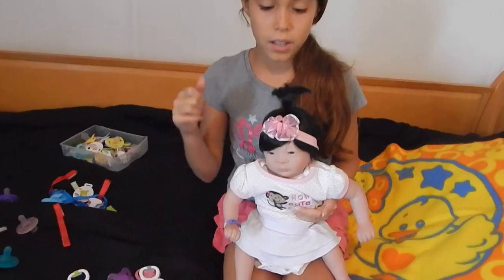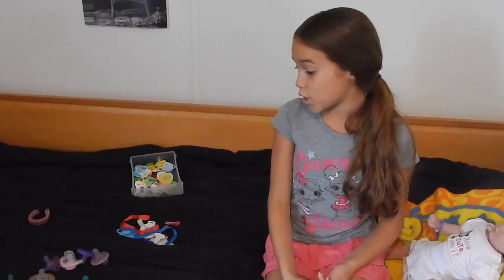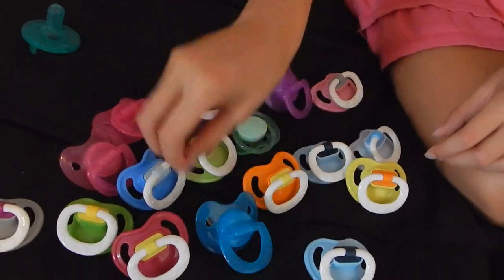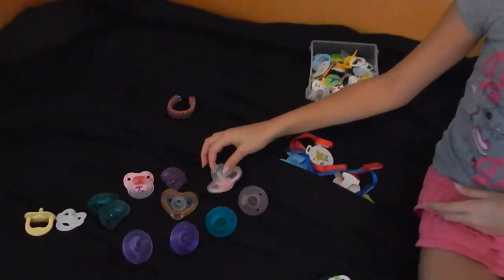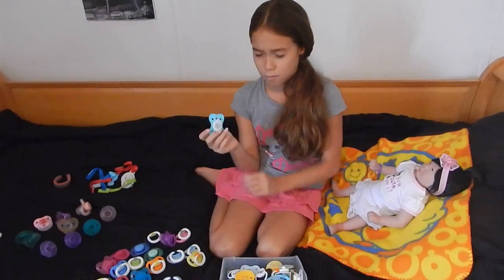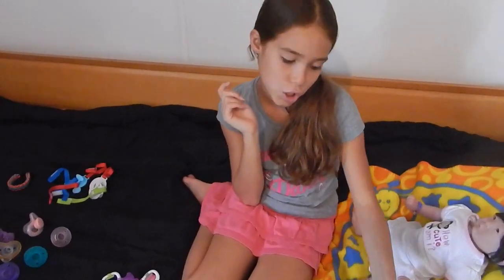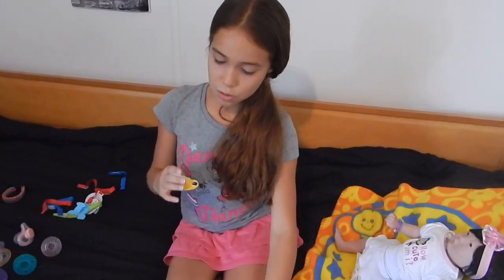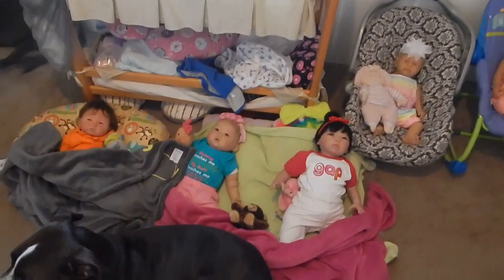Pacifier Collection for my Reborn and Silicone Babies Requested Video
Here are all the different pacifiers I have right now for my reborn and silicone babies. I hope you like the video.